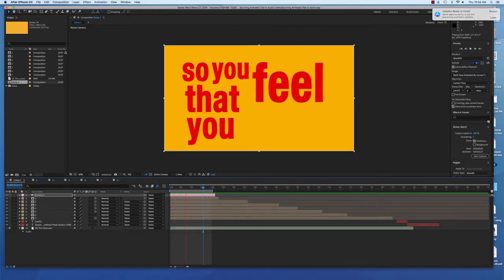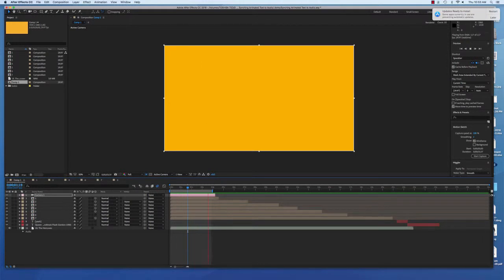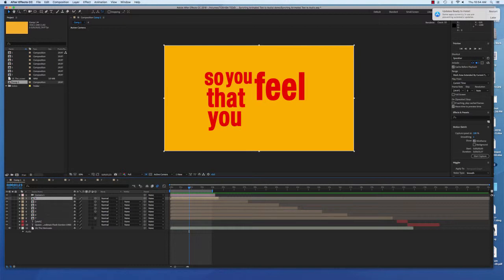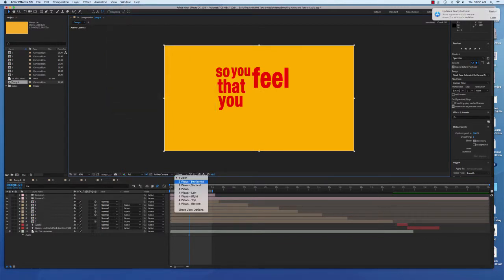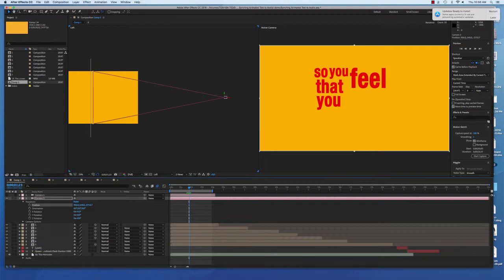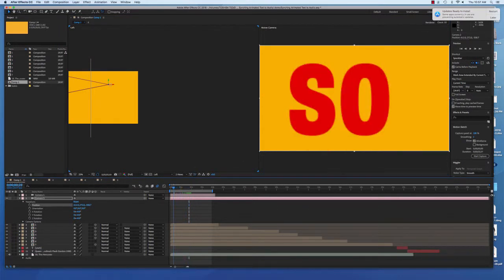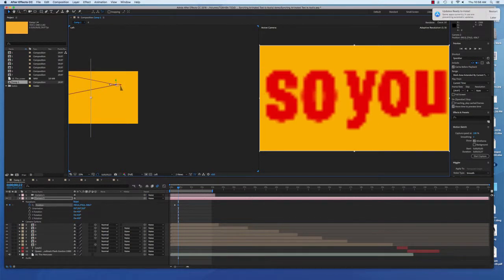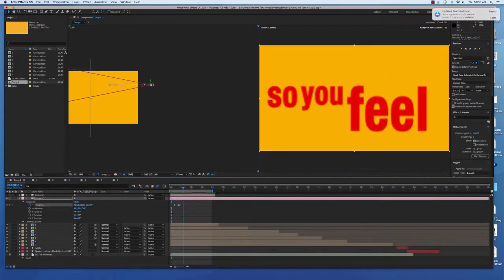Creating and Animating Camera Layers